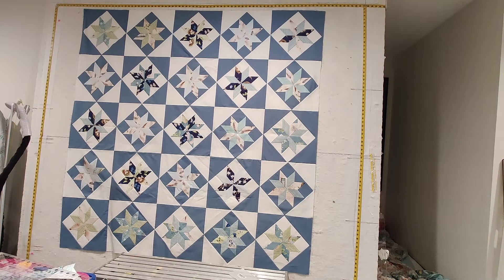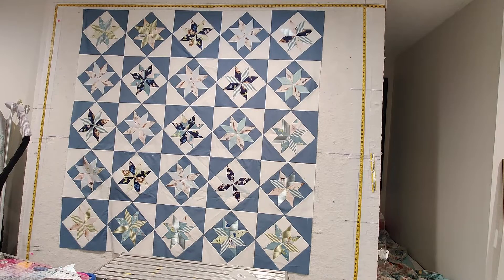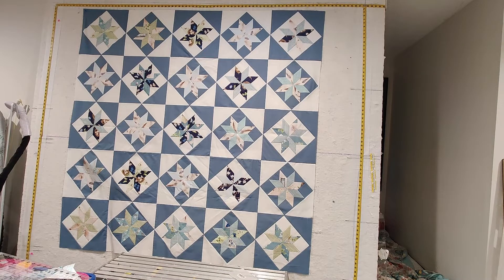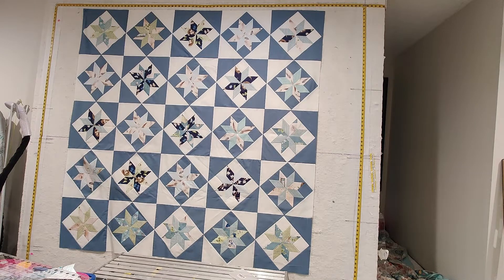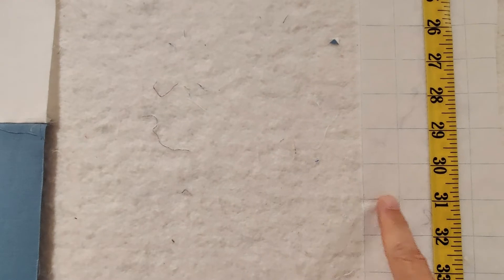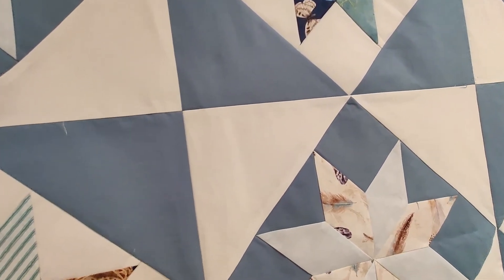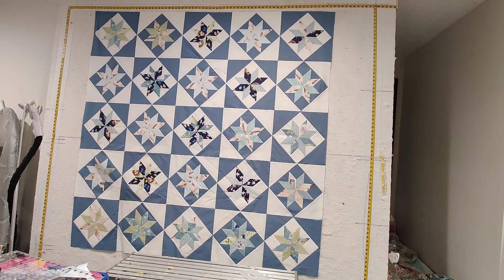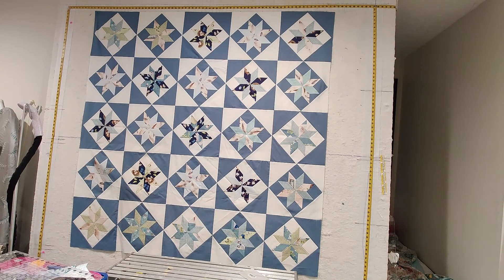Design Board Tape Measure "Frame"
In this video, I demonstrate an inexpensive but effective upgrade to my design board to give me instant visual cues for centering and squaring my quilt as well as measuring horizontally andd vertically.

Because I baste my quilt on the design board,  having reference markings for is very helpful to me.  Using  three measuring tapes (see description below)  plus using Pellon Gridded Pattern Ease, I provided an inexpensive "frame" that allows me to instantly measure and find centers on my quilt project.  Using a level is a must to ensure straight vertical measures and a level header.

Here are  the product description

From Amazon ($8.99)  SumVibe Soft Tape Measure 120 Inches/300cm, Pocket Measuring Tape for Sewing Tailor Cloth Body Measurement, Yellow 3-Pack

Pellon 810 Tru-Grid